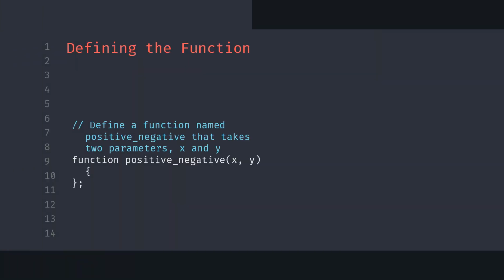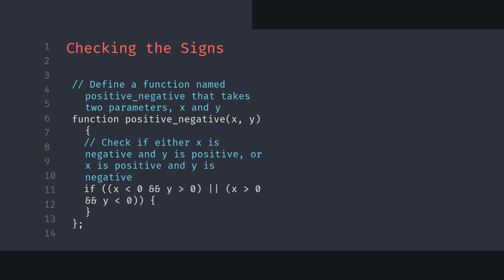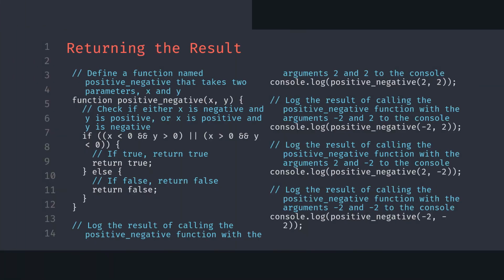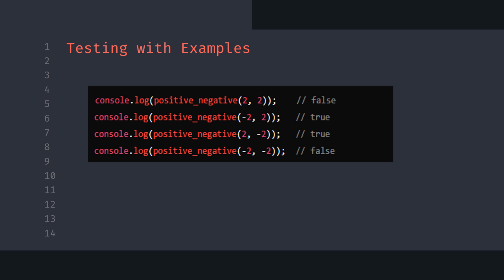Check two given integers, whether one is positive and another one is negative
📽️ Video Title: Check Whether One Integer is Positive and the Other is Negative in JavaScript

In this tutorial, we’ll learn how to check if two given integers satisfy the condition where one is positive and the other is negative using JavaScript. This is a common logical operation that can be applied to various programming tasks, inspired by W3Resource JavaScript exercises.

In this video, you'll learn:

How to use conditional statements in JavaScript to compare two integers.
How to identify whether one integer is positive and the other is negative.
Practical coding examples to implement this logic in real-world scenarios.
What You'll Need:

A basic understanding of JavaScript and conditional logic.
A text editor or browser console to follow along with the code examples.
📚 Resources:

JavaScript conditional statements documentation (MDN)

Got questions or suggestions? Drop them in the comments below!

Happy Coding!